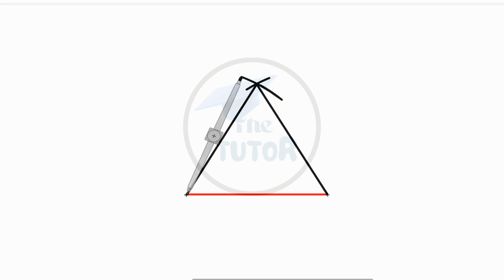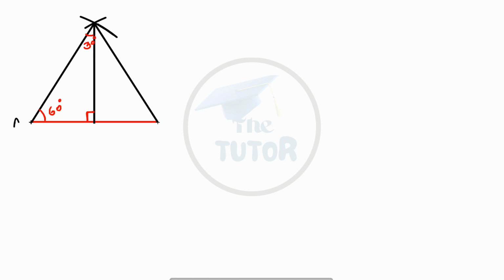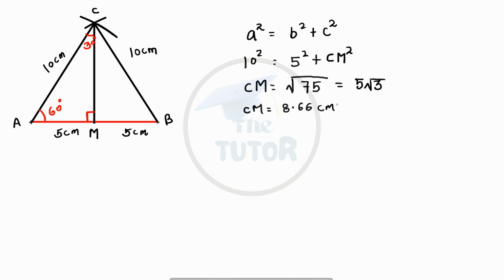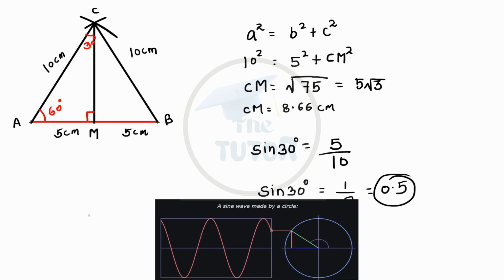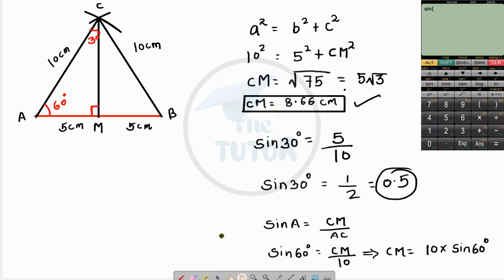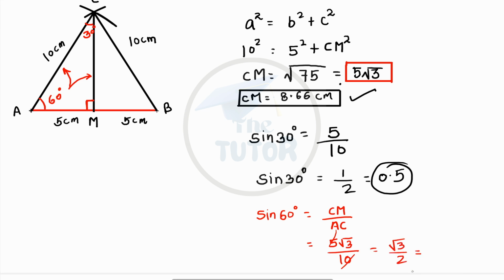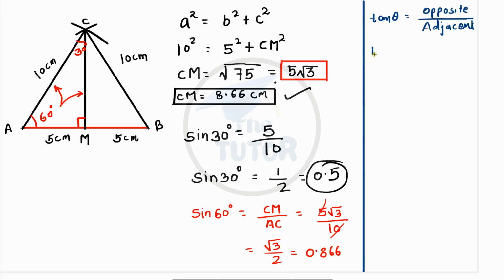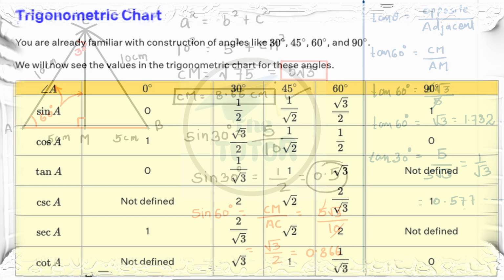How to Find - Sin30, tan30, tan60 or sin60 : Understanding Trigonometric Values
why tan(60°) is √3 ,Why sin(30°) is Half, Why tan(30°) is 1/√3 or Why sin(60°) is √3/2 for visualising and applying trigonometric concepts across various fields, including mathematics , engineering, physics, and more. This explanation clarifies how trigonometric values are derived from basic geometric principles, enhancing understanding and application for learners and enthusiasts alike.

Why sin(30°) is Half: Understanding Trigonometric Values

In trigonometry, the sine function (sin θ) of an angle θ in a right triangle is defined as the ratio of the length of the side opposite the angle to the length of the hypotenuse. When we look specifically at sin(30°), it holds a special significance because it equals exactly 1/2 or 0.5.

Understanding 30 Degrees:

Firstly, let’s understand what happens at 30 degrees. In a standard Cartesian coordinate system, 30 degrees is one of the common angles used due to its simplicity in the geometry of equilateral triangles and general geometric use.

Why sin(60°) is √3/2: Understanding trigonometric Values

In trigonometry, the sine function (sin θ) of an angle θ in a right triangle is defined as the ratio of the length of the side opposite the angle to the length of the hypotenuse. When we focus on sin(60°), it holds a special value of √3/2.

Understanding 60 Degrees:

To understand why sin(60°) equals √3/2, let's consider a few key points

Equilateral triangle Property
A 60-degree angle is crucial in the geometry of equilateral triangles, where all sides are of equal length. In such a triangle, each angle is 60 degrees, and the sides are in the ratio 1:1:1.
Special Right Triangle:
In a 30-60-90 triangle (a special type of right triangle where the angles are 30°, 60°, and 90°), the sides are in the ratio 1 : √3 : 2. Here, the side opposite the 60-degree angle is √3 times the length of the shorter leg.
Sine Function Definition:
For any angle θ in a right triangle, sin(θ) = opposite side / hypotenuse.
For a 60-degree angle in a 30-60-90 triangle, the opposite side to the 60-degree angle (which is √3) divided by the hypotenuse (which is 2) gives us sin(60°) = √3/2.

Why tan(30°) is 1/√3: Understanding Trigonometric Values

Trigonometry deals with the relationships between angles and the sides of triangles. The tangent function (tan θ) of an angle θ in a right triangle is defined as the ratio of the length of the side opposite the angle to the length of the side adjacent to the angle. When we focus on tan(30°), it holds a specific value of 1/√3.

Understanding 30 Degrees:

To understand why tan(30°) equals 1/√3, let's delve into the properties of right triangles and the geometric context:

Special Right Triangle:

Consider a 30-60-90 triangle, where the angles are 30°, 60°, and 90°. In such a triangle, the sides are in a specific ratio: 1 : √3 : 2. Here, the side opposite the 30-degree angle is 1, the side opposite the 60-degree angle is √3, and the hypotenuse is 2.
Tangent Function Definition:

For any angle θ in a right triangle, tan(θ) = opposite side / adjacent side. For a 30-degree angle in a 30-60-90 triangle, the opposite side to the 30-degree angle (which is 1) divided by the adjacent side to the 30-degree angle (which is √3) gives us tan(30°) = 1/√3.
Geometric Interpretation:

The value of tan(30°) = 1/√3 arises from the specific geometric properties of the 30-60-90 triangle. This triangle is fundamental in trigonometry due to its consistent ratios, which simplify calculations involving trigonometric functions.

Why tan(60°) is √3: Understanding Trigonometric Values

Trigonometry involves studying the relationships between angles and the sides of triangles. The tangent function (tan θ) of an angle θ in a right triangle is defined as the ratio of the length of the side opposite the angle to the length of the side adjacent to the angle. When we consider tan(60°), it has a specific value of √3.

Understanding 60 Degrees:

To comprehend why tan(60°) equals √3, let's explore the properties of triangles and the geometric context:

Special Right Triangle:

Consider a 30-60-90 triangle, where the angles are 30°, 60°, and 90°. In such a triangle, the sides are in a specific ratio: 1 : √3 : 2. Here, the side opposite the 60-degree angle is √3, the side opposite the 30-degree angle is 1, and the hypotenuse is 2.
Tangent Function Definition:

For any angle θ in a right triangle, tan(θ) = opposite side / adjacent side. For a 60-degree angle in a 30-60-90 triangle, the opposite side to the 60-degree angle (which is √3) divided by the adjacent side to the 60-degree angle (which is 1) gives us tan(60°) = √3/1 = √3.
Geometric Interpretation:

The value of tan(60°) = √3 arises directly from the properties of the 30-60-90 triangle. This triangle is fundamental in trigonometry because its sides maintain consistent ratios, simplifying calculations involving trigonometric of trigonometry class 10some applications of trigonometry class 10